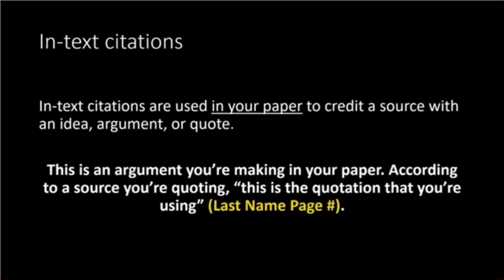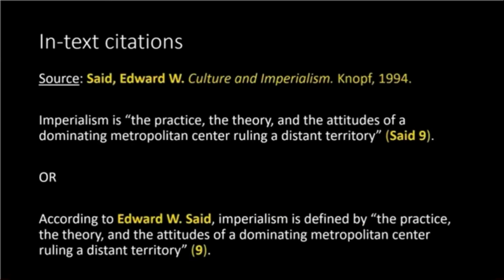Introduction to MLA citation